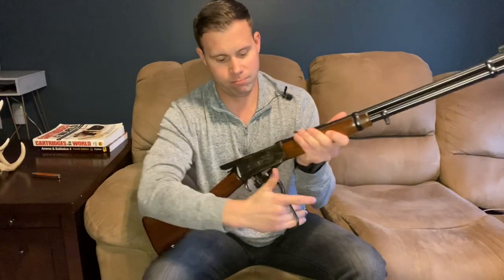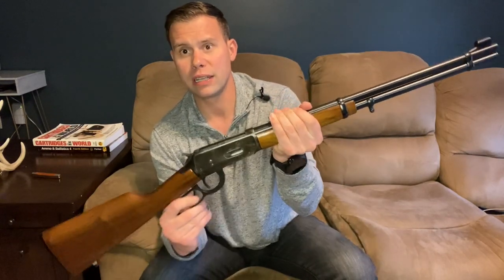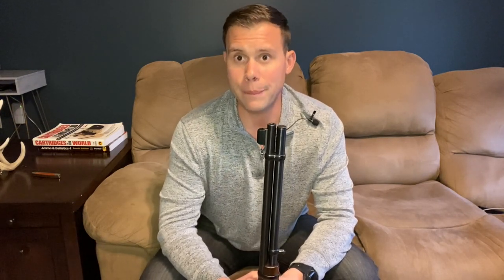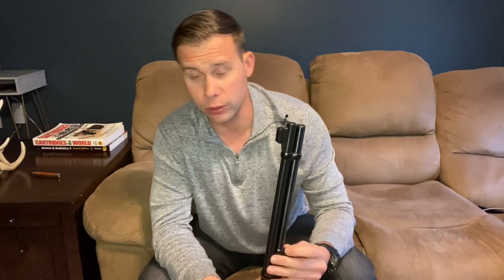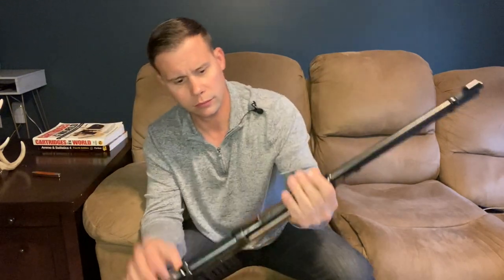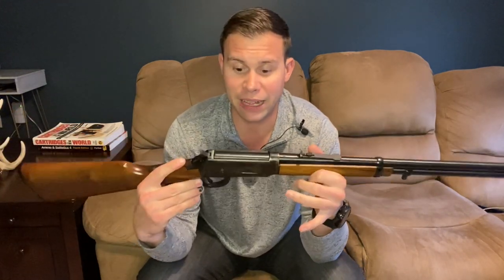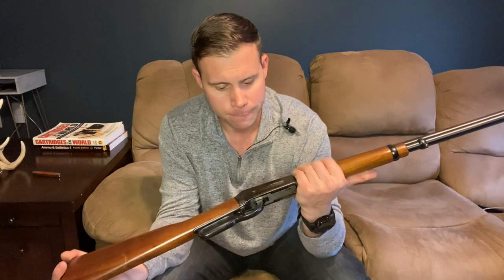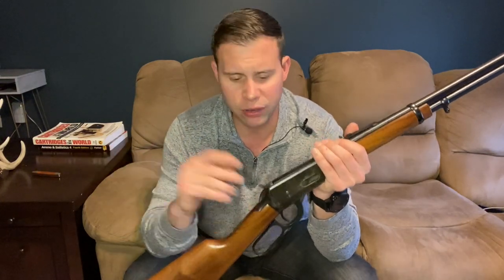Winchester 94, Historic Hunter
My review and history of the Winchester 94 rifle, this one chambered in 30-30 Winchester.
Review picks up at 12:55
If this content interested you and you want even more history and dates as well as an in depth look at how these rifles operate, check out a channel called C&Rsenal. They cover both the 1894 and the 1892 Winchester rifles in glorious detail.